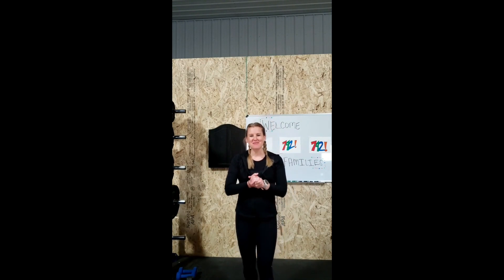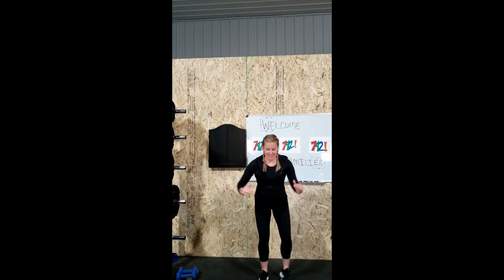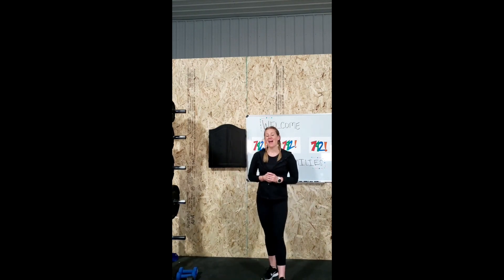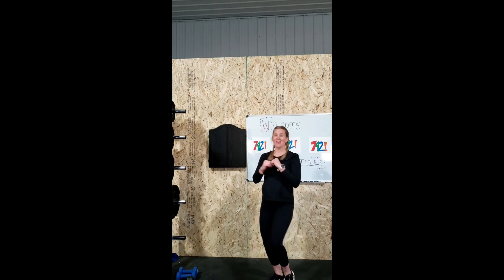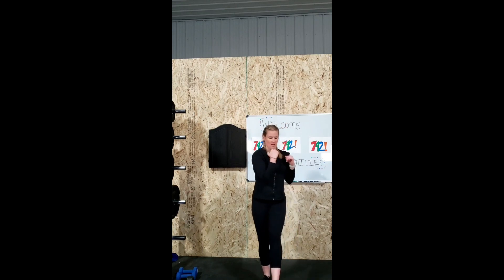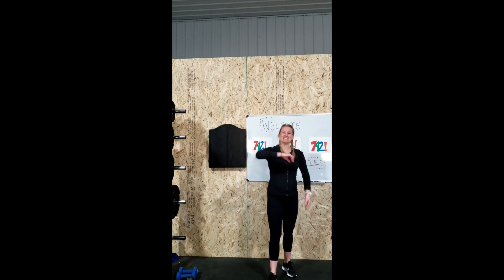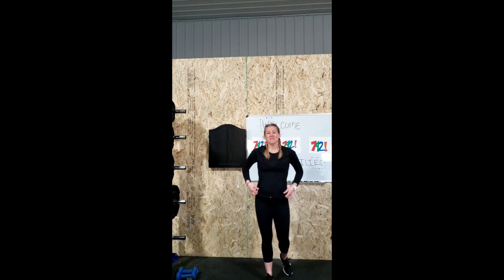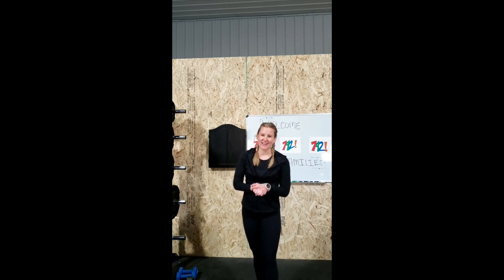742 Family Exercise: Jenna's Root Fitness - Video 4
Jenna Preusser, personal trainer for Sta-Fit, has created a fitness session for 742 students and families. Join us!

Sta-Fit’s services, which includes all videos, classes, programs, marketing materials, and all accompanying materials are not liable for any injury, accident, or health impairment befalling and viewer of these programs, or any individual utilizing the techniques suggested in this video.  Sta-Fit is not a licensed medical care provider and represents that it has no expertise in diagnosing, examining, or treating medical conditions of any kind, or in determining the effect of any specific exercise on a medical condition. Sta-Fit makes no representations or warranties with regards to the completeness of information on this YouTube Channel or other products represented herein.